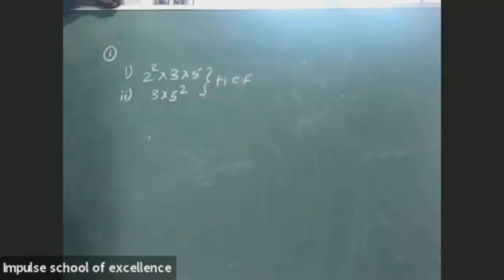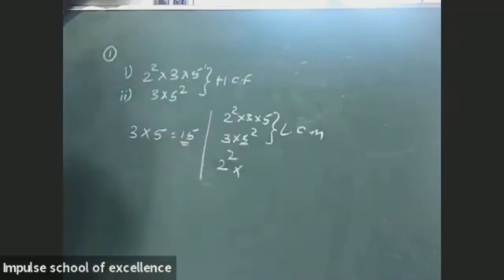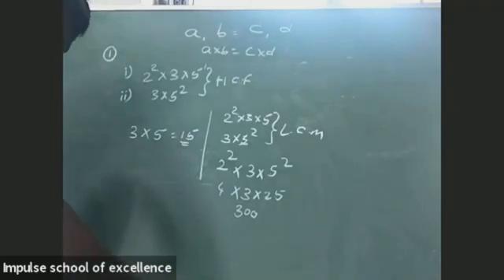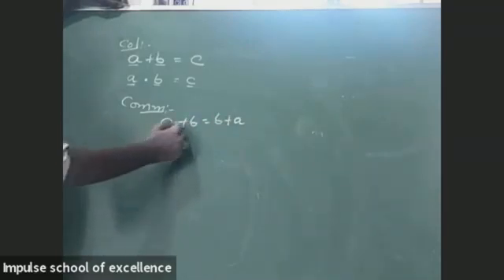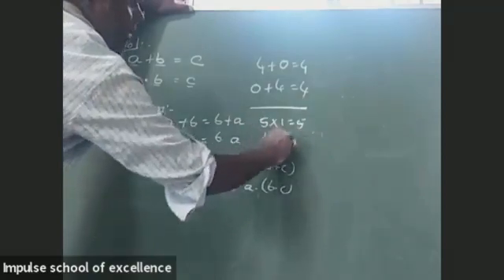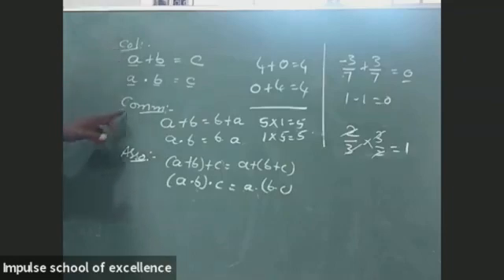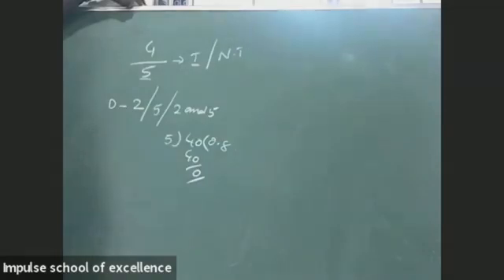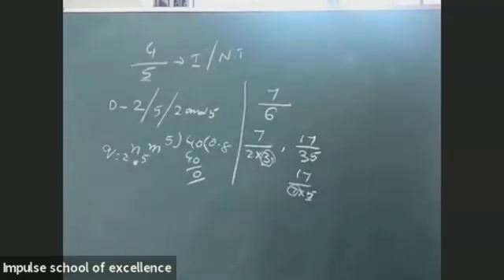APIIITCET2021| RGUKTCET2021| Mathematics chapter 01| Important Topics & Questions- Part-2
APIIITCET2021| RGUKTCET2021| Mathematics chapter 01| Important Topics & Questions- Part-2@bhaskarphotonacademy